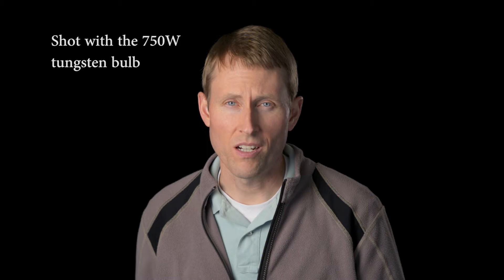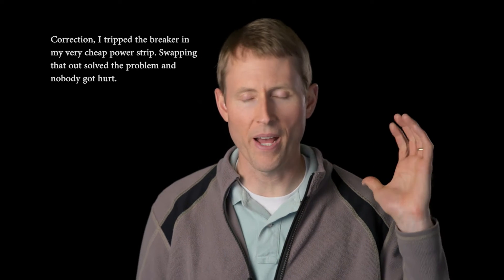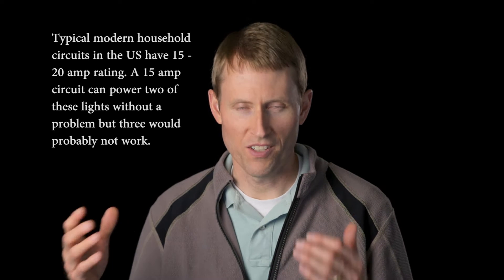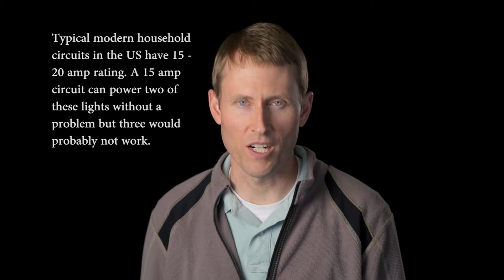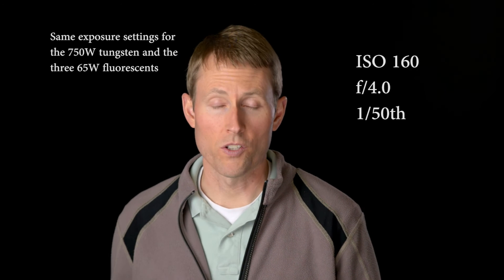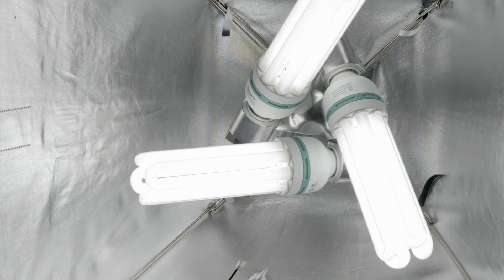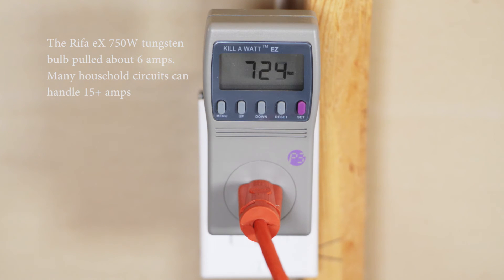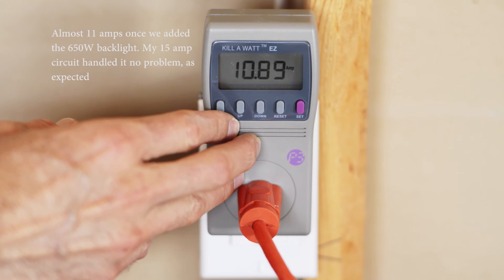Pro Tungsten/Flo Softbox for Video: Rifa eX Light Review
Here's an innovative film and video light that is made with tungsten bulbs (best color rendering) but can also swap out for fluorescent bulbs. I decided to try out the Rifa eX lights as part of my research for my next lighting kit for interview and talking head types of shooting. I'm really liking the build quality and quality of light. The pricing is a little steep for non-pros but completely justified considering the build quality.

Lowel Rifa eX88 (1000W) Kit with Stand and Case:

Lowel Rifa 3 Light Kit with Stands and Hard Case:

At B&H you can find a ton of different Lowel Rifa eX kits/options:

This episode shot with the following:

Nikon D600
Atomos Ninja II HD recorder
Tascam DR-60D Audio Recorder (talking head clips)